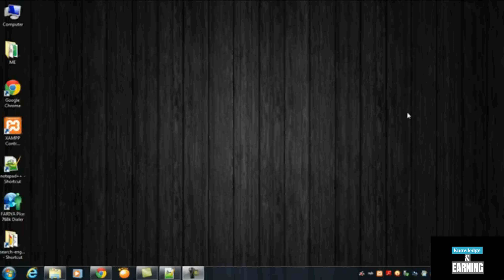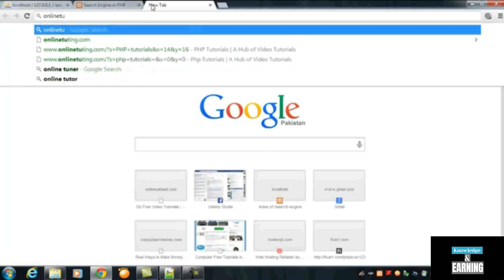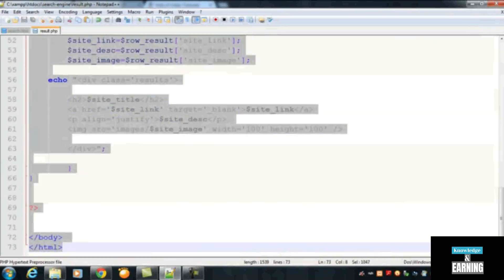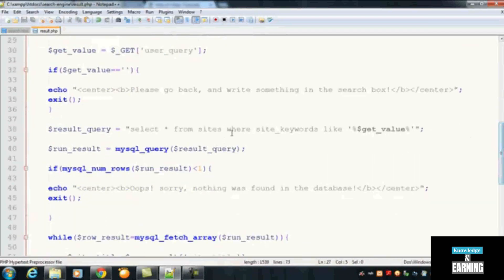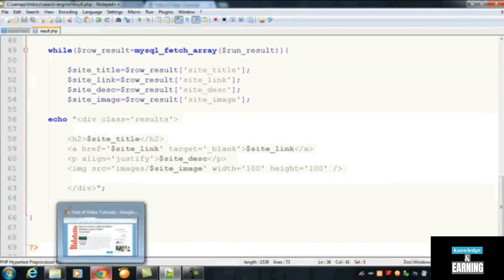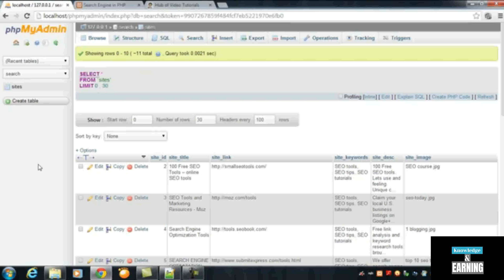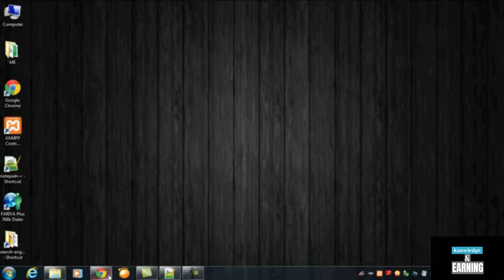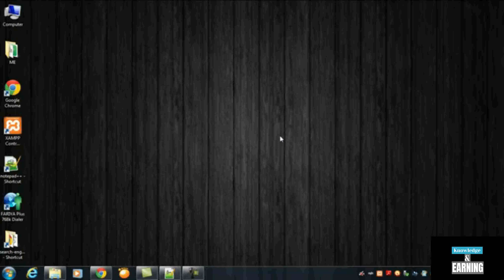Build Search Engine using PHP and MySQL | How to use this search engine for a website LEC #11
[{(Owner information)}]

From: Lahore.